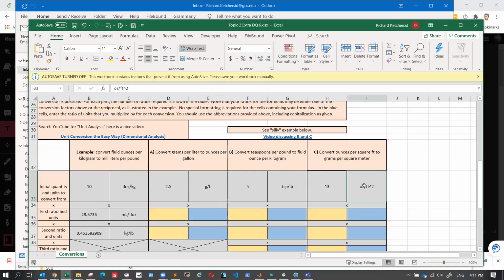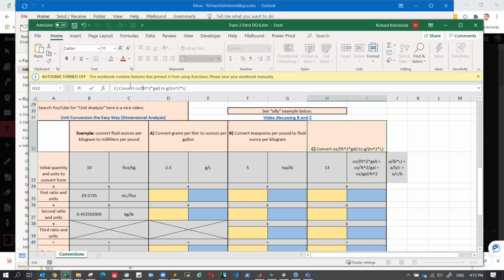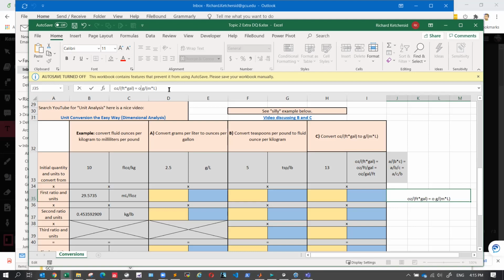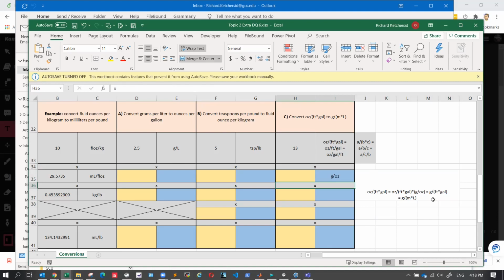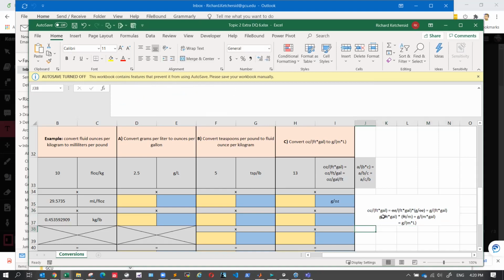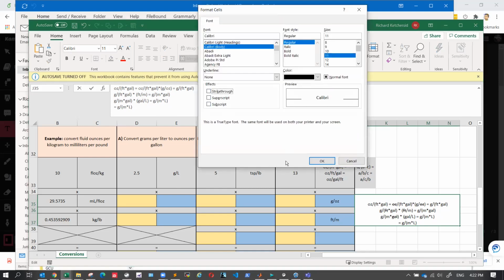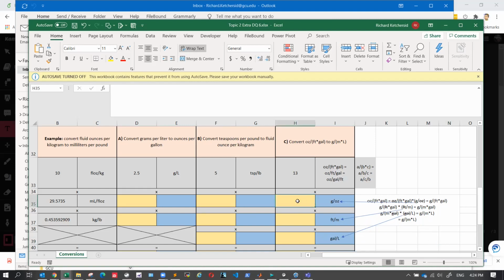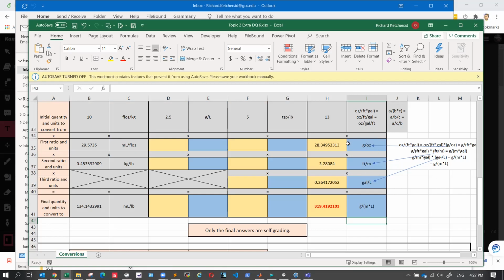Topic2ExtraDQ6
This is a discussion of a conversion similar to one on MA1.